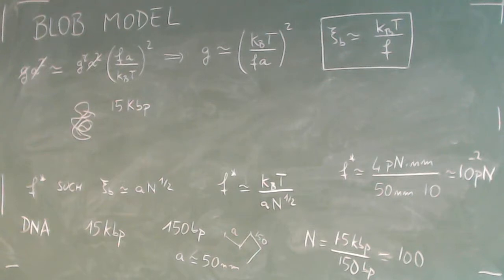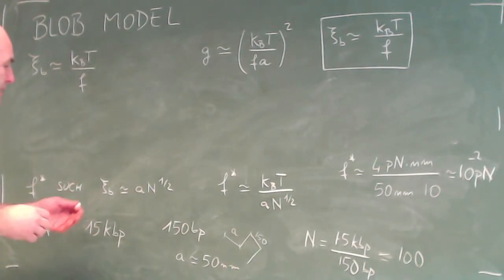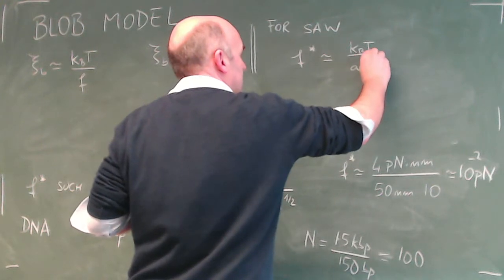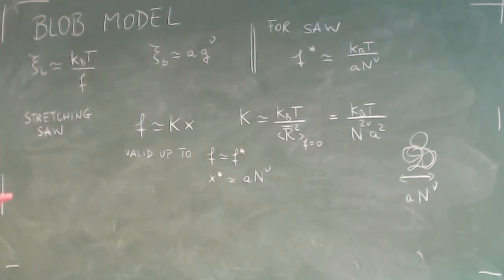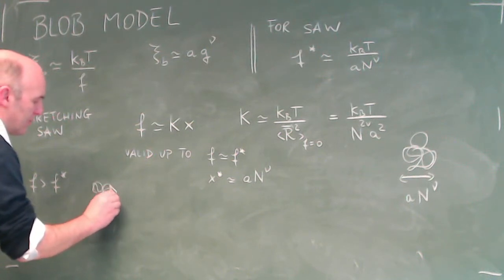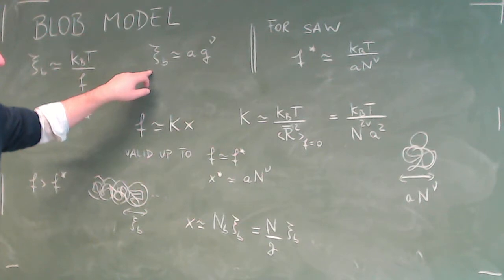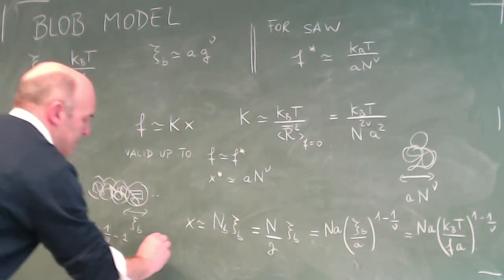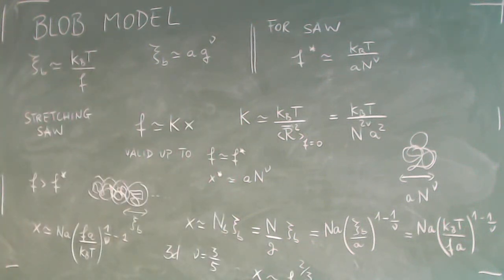Blob Model 3